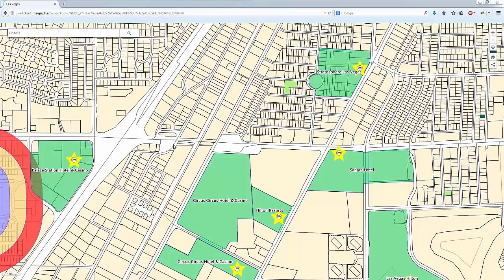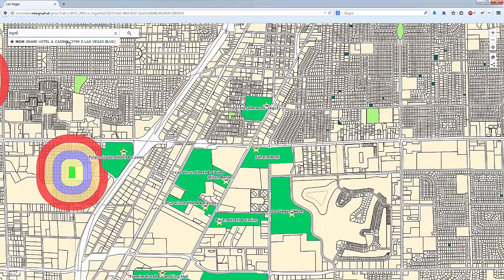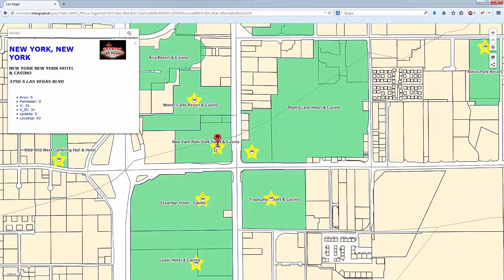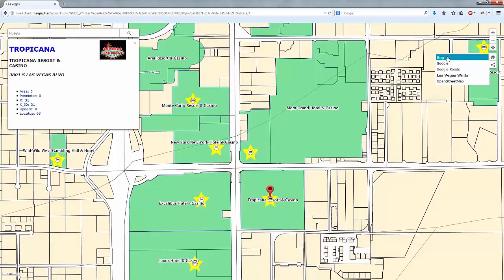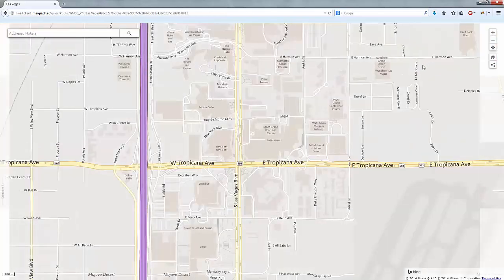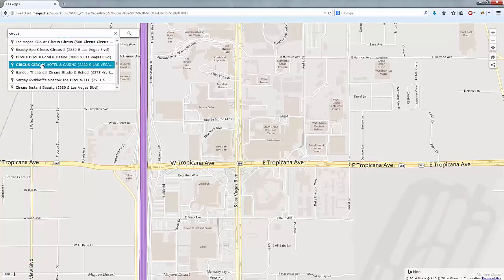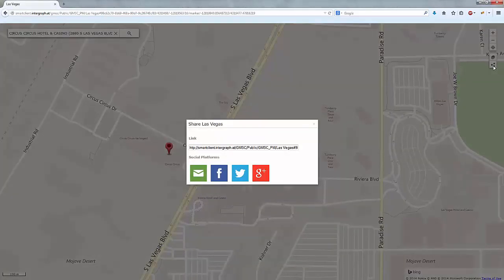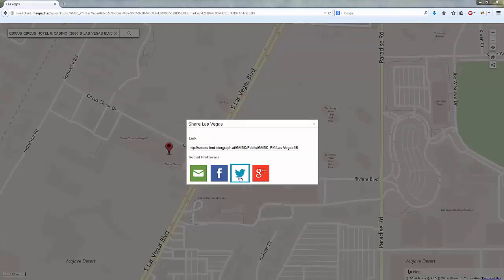Viewing and Interacting with Smart Client Maps in a Browser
Informing through creative visualizations is probably one of your main missions, and now you can extend insightful decision-making to even more interested people. Share your map with customers in the browser. You have access to sophisticated map navigation tools such as pan/zoom and switching between different map layers. A user can search for a point of interest (POI).